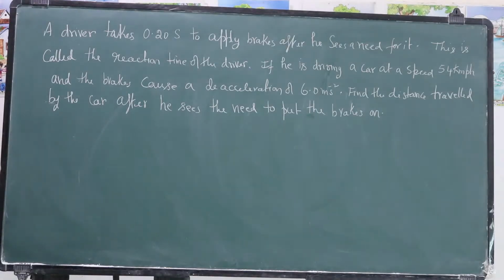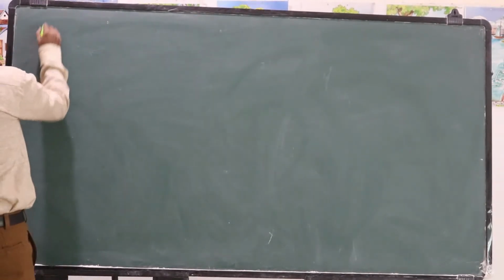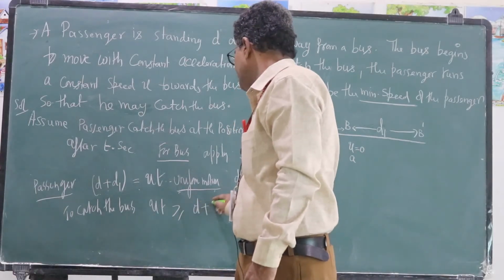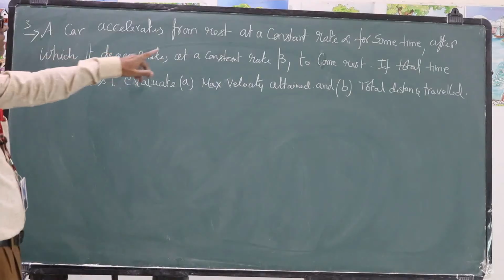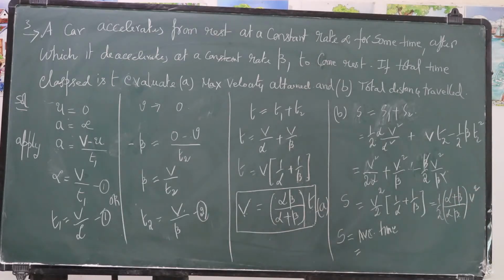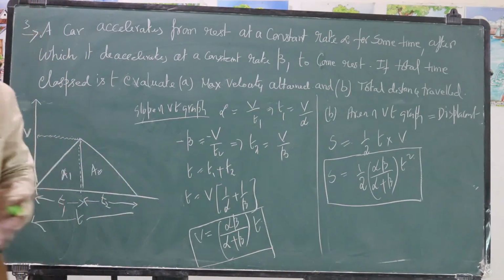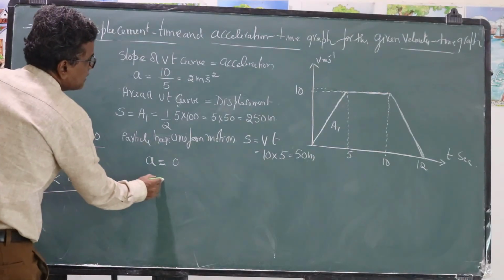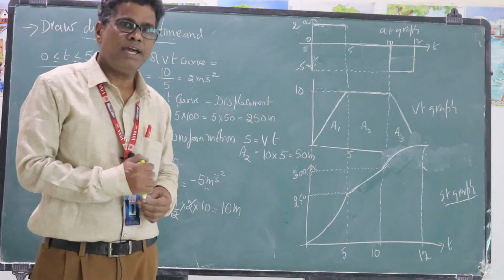11TH PHYSICS KINEMATICS LECTURE 5